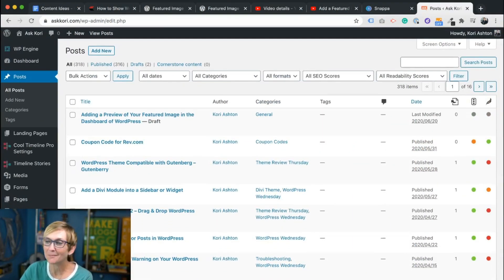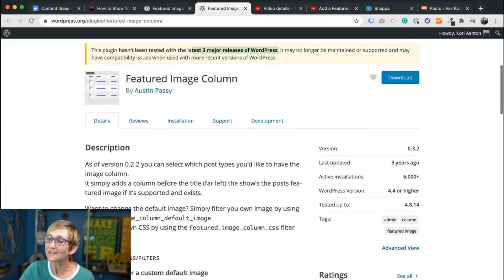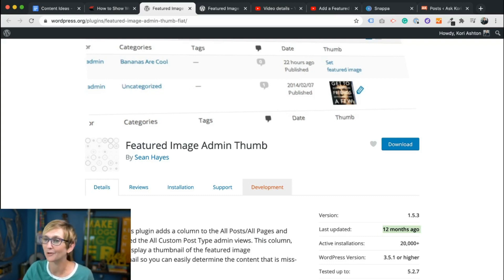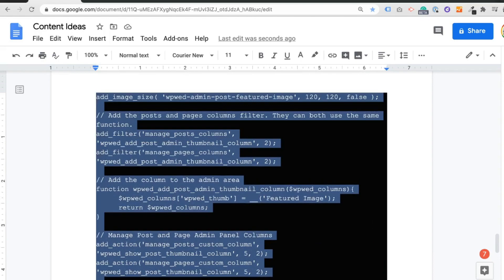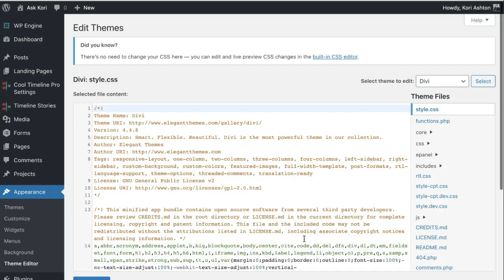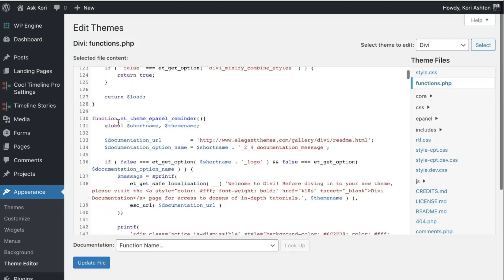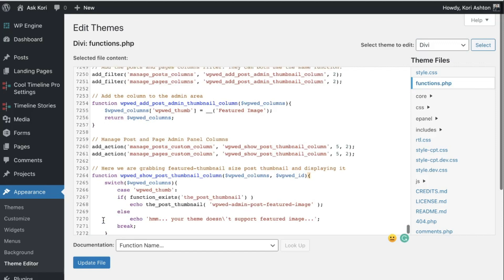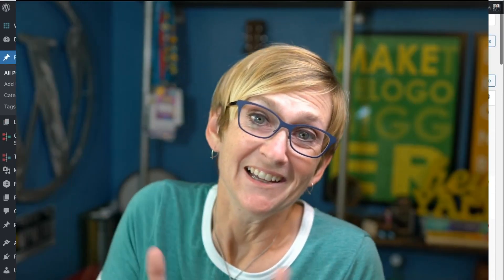Add a Featured Image Column to Your WordPress Dashboard For Posts or Pages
Are you trying to add a Featured Image Column to Your WordPress Dashboard For Posts or Pages? Here are two different ways to make it happen.  You can either use a suggested WordPress plugin or take time to create a child theme and put it into your functions file.

Kori Ashton shows you both ways today in this free video tutorial.  I know she talks fast for a southern gal, but use the pause button :)